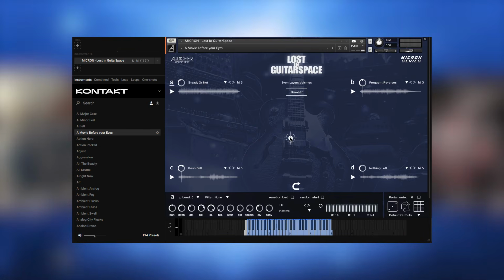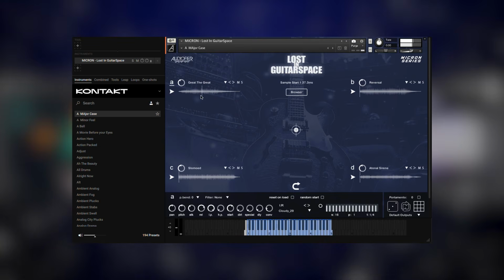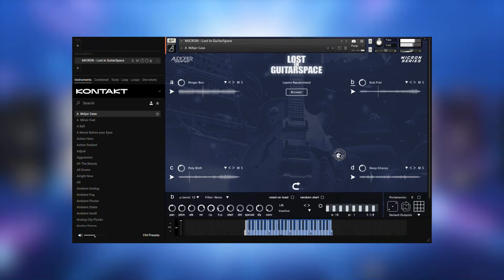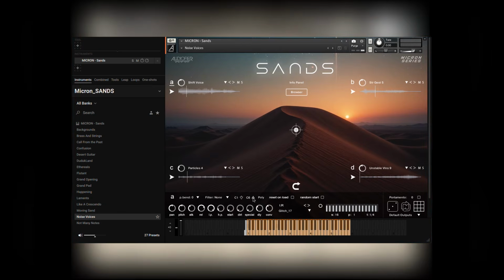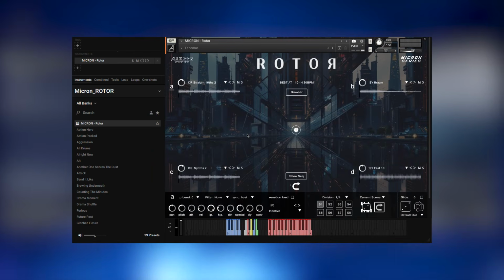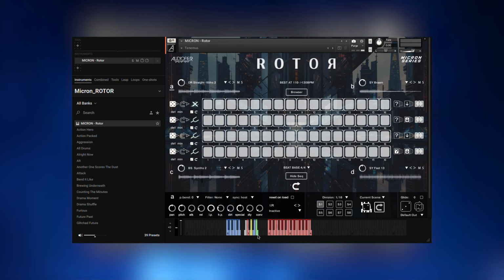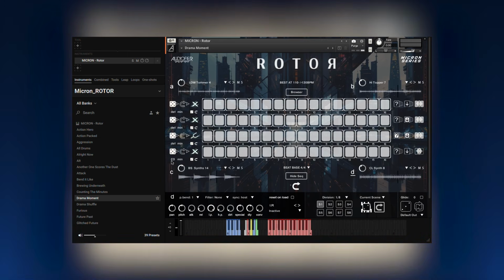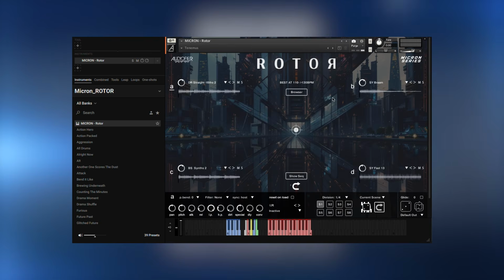AUDIOFIER - MICRON SERIES - XY Type : Relaxed Overview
Main features of the AUDIOFIER Micron Series XY Type:
A 4-layer instrument with a dynamic XY pad. Craft ever-shifting sonic textures and evolving soundscapes by blending and morphing layers in real time. Coming in three different variations: XY Loops, XY Atoms, XY Playable.

For the full retail paid version of Kontakt 5.8.1 and Above